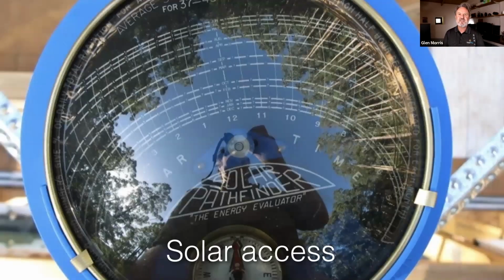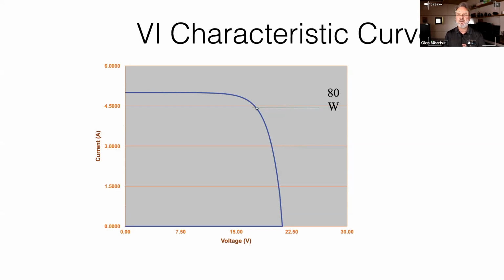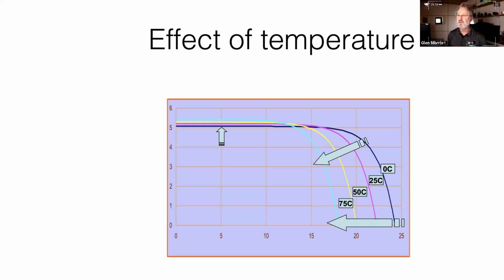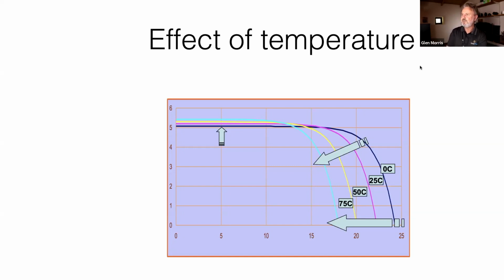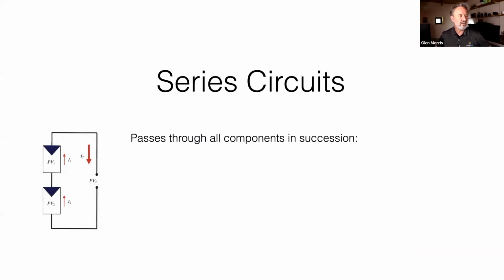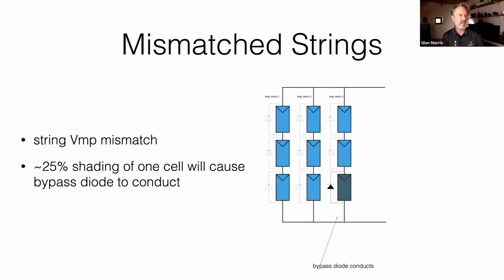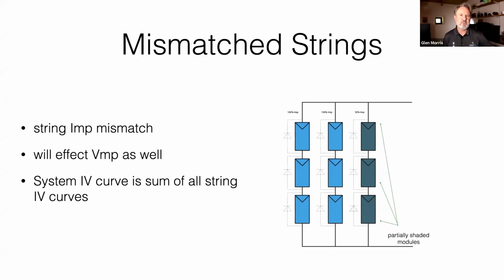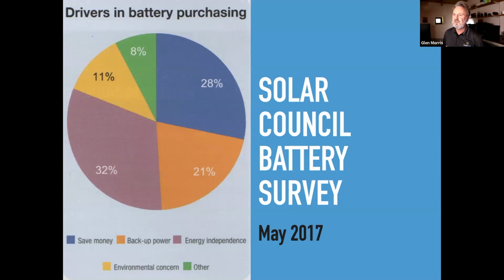Solar & Battery Training Ep2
Understanding the electrical characteristics of solar photovoltaic modules and the factors that effect their performance.